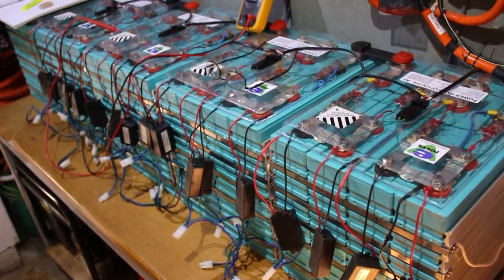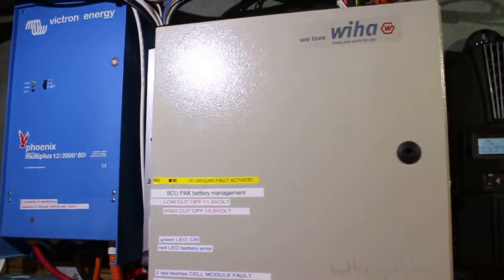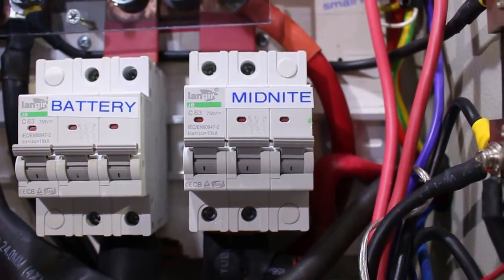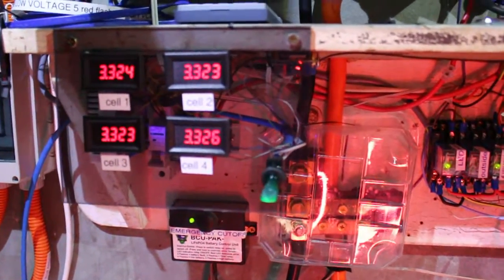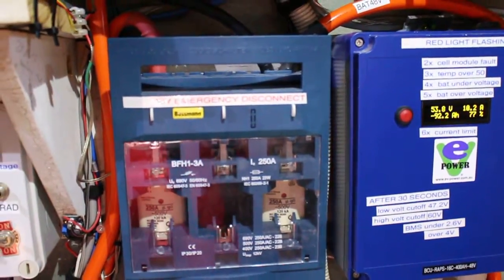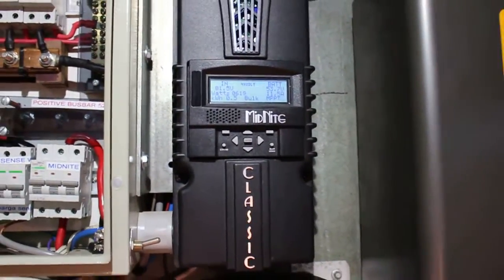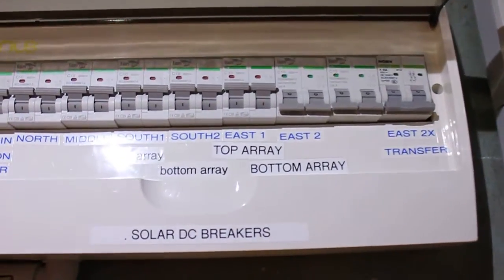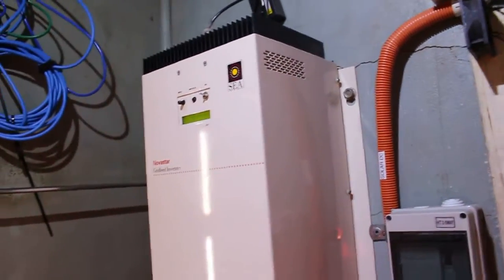my solar systems, inverters, lifepo4, breakers, etc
there are 2 systems, a small 12v (12v/300ah) and a largish 48v system (48v/400ah) to power the house and grid feed in.